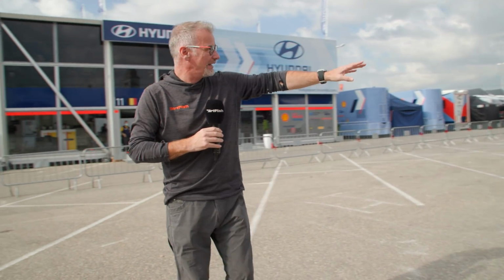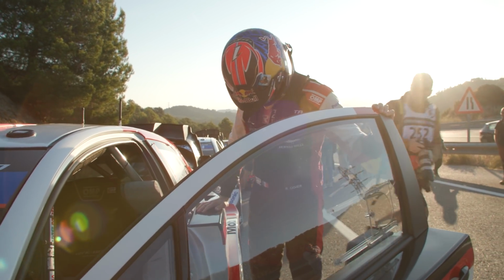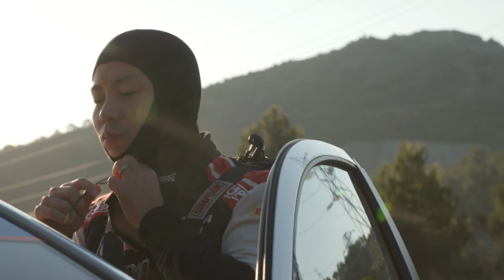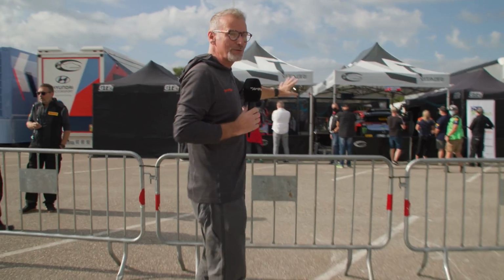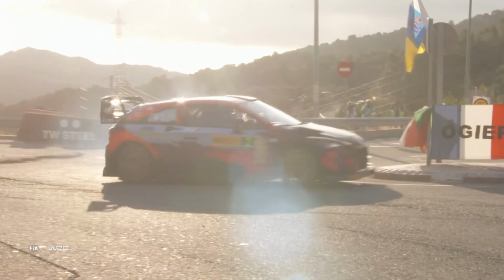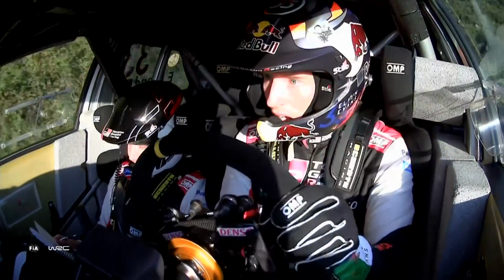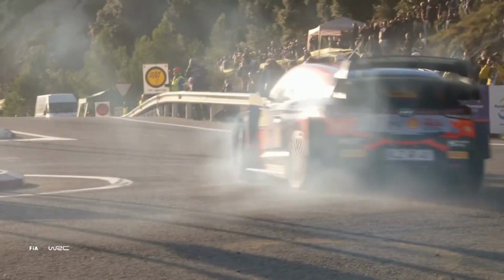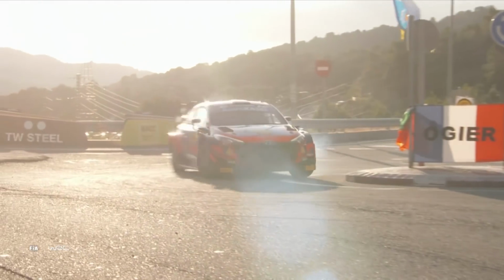2021 Rally Spain - EVENT TEASER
DirtFish's Colin Clark gives us an event preview and teaser of what you can expect this weekend for 2021 WRC Rally Spain!

All Rallying. One Source.